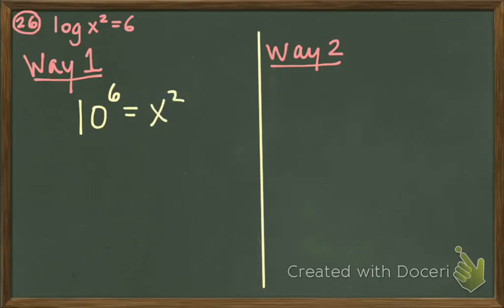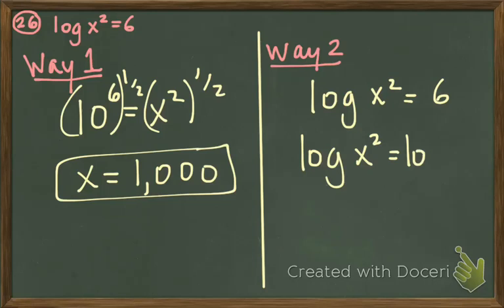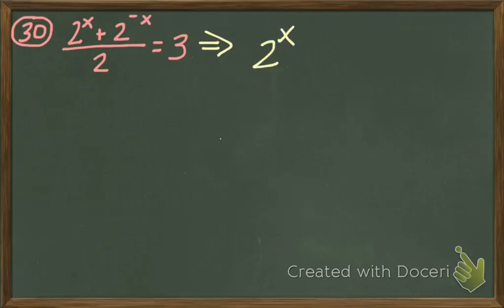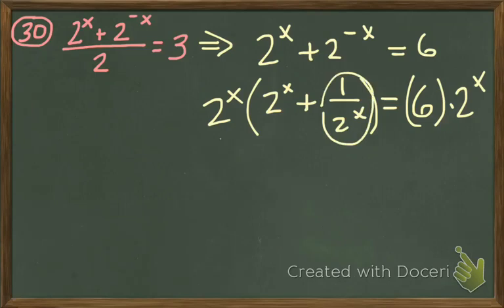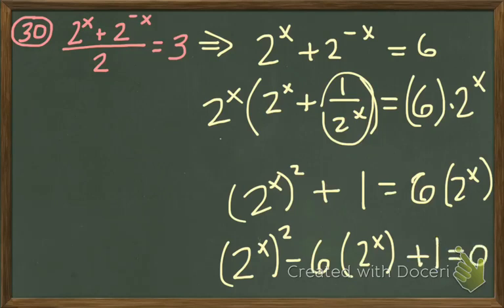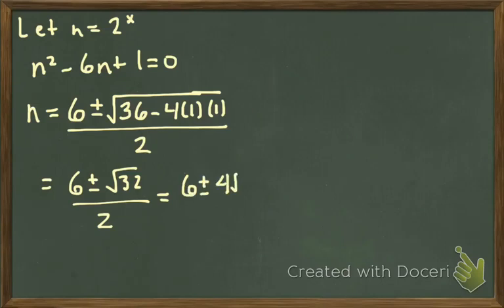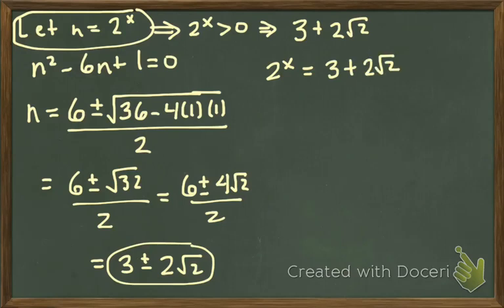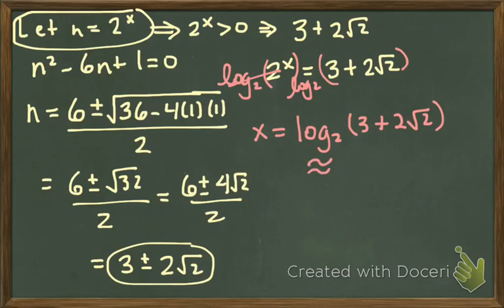3.5 Examples 26 and 30